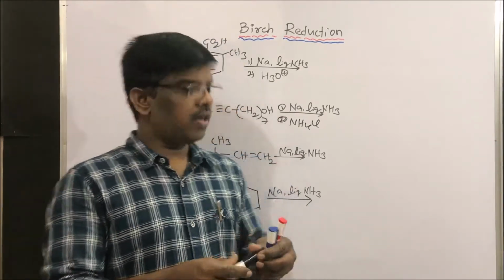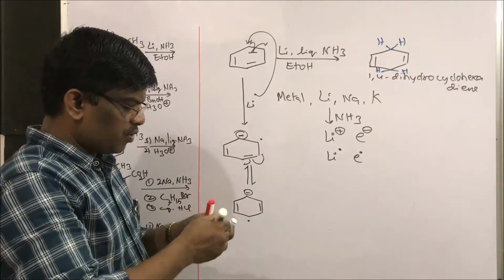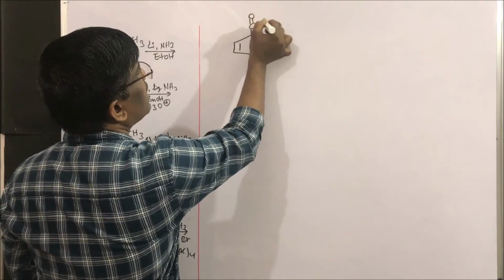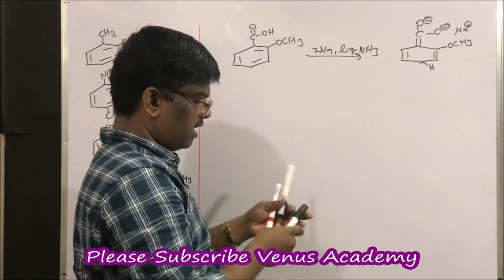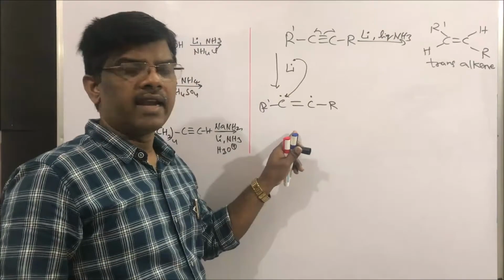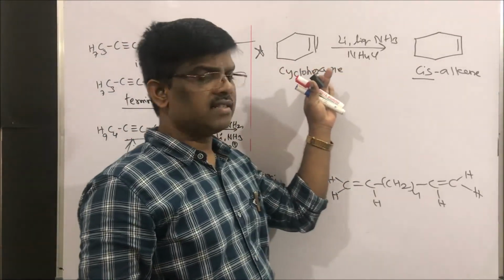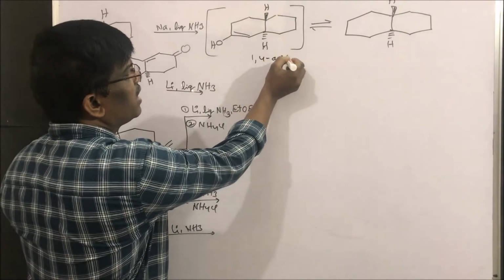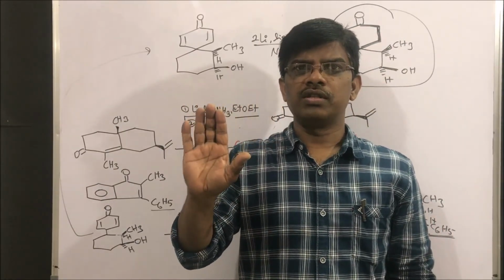Birch Reduction of Aromatic compounds, Alkynes, Conjugated Alkenes & Ketones with Stereochemistry #8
Register here yourself for
CSIR NET Chemical Science | GATE Chemistry | IIT JAM Chemistry | IIT JEE | NEET
Online Courses by Venus Academy Classes